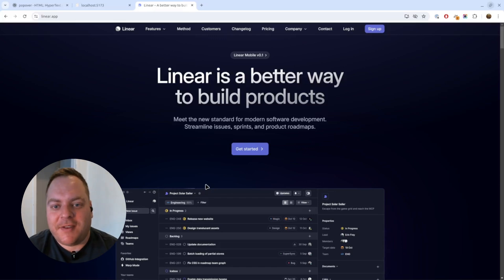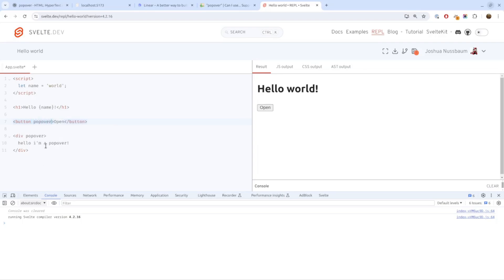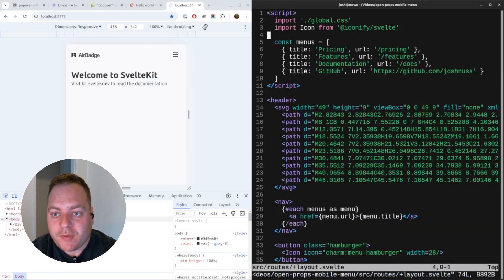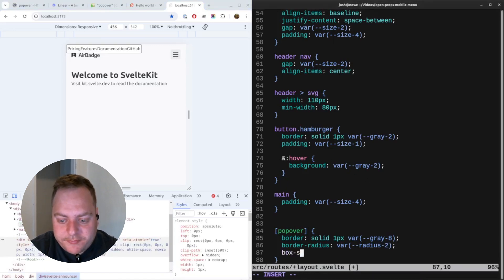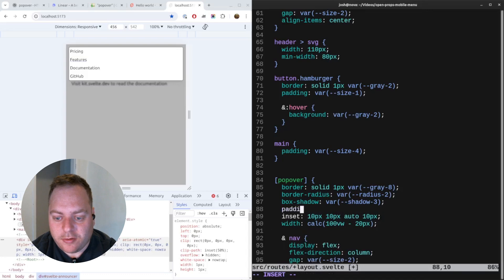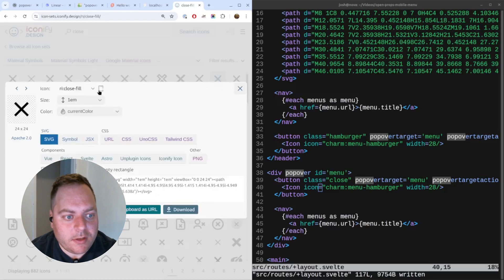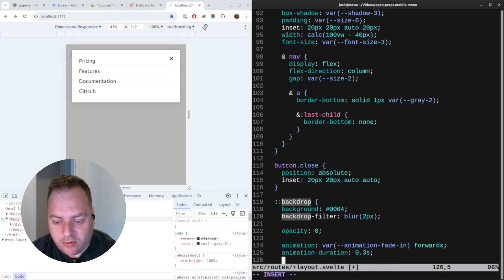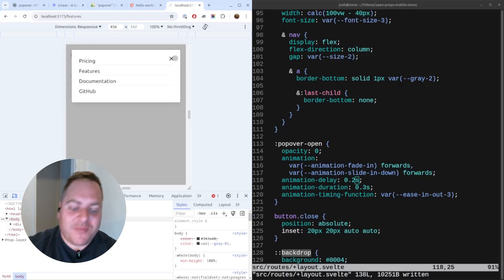Build a mobile popover menu with Svelte & OpenProps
In this video, I'll discuss how to use the new Popover API and use Svelte & OpenProps to build a animated mobile menu.